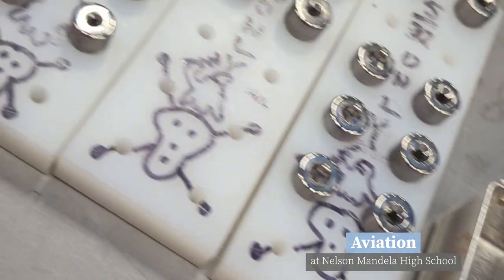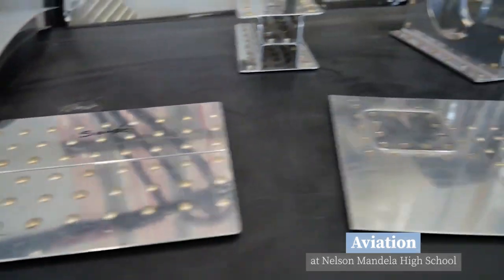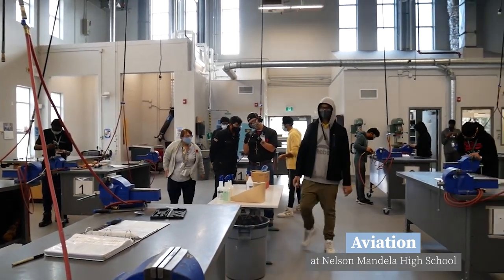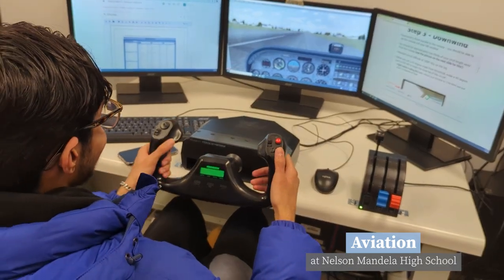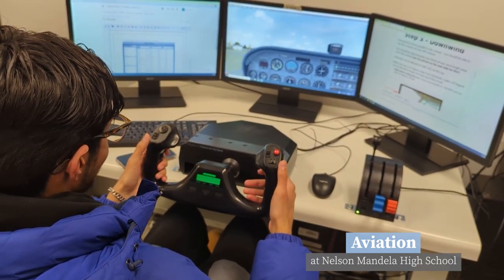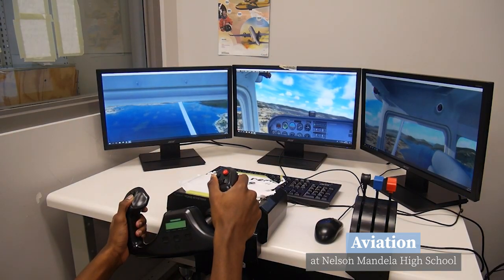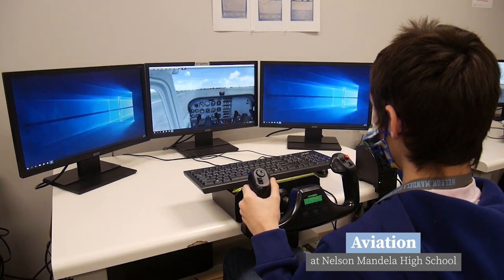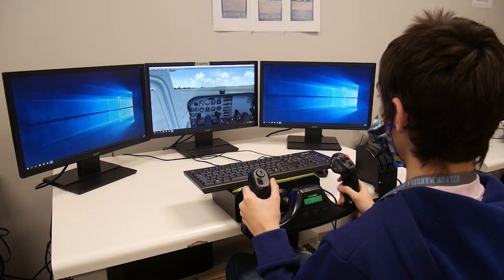Aviation Grade 9 Tours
These videos are meant as an overview and preview of the programs offered at Nelson Mandela High School in Calgary, Alberta, Canada.